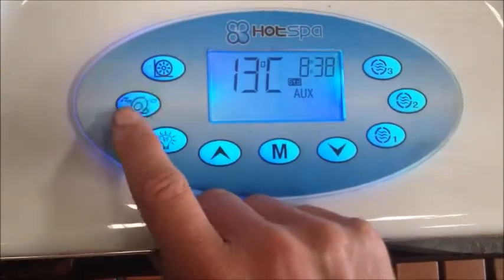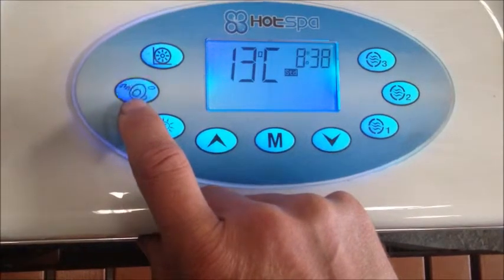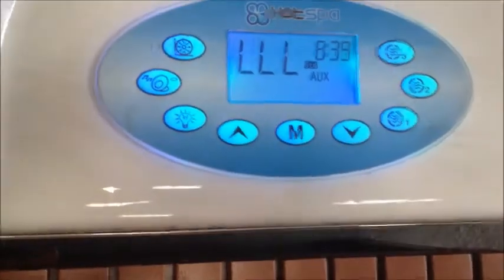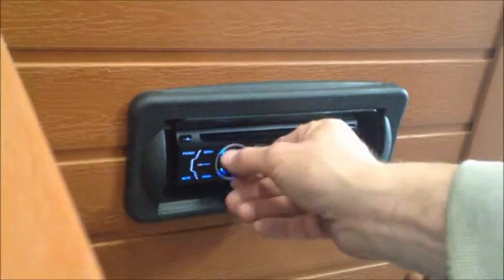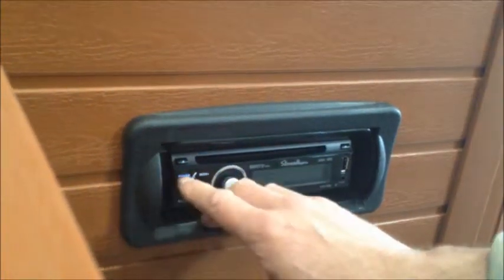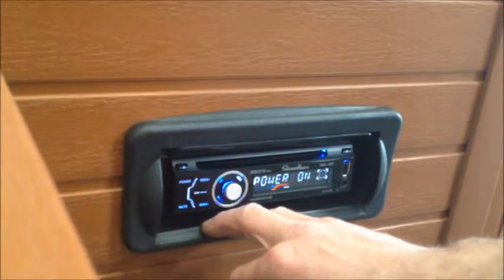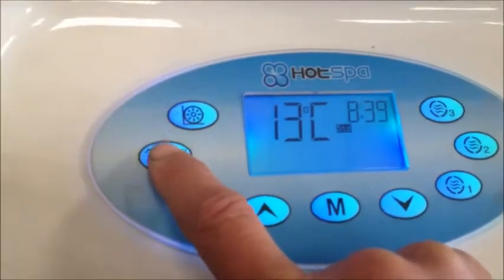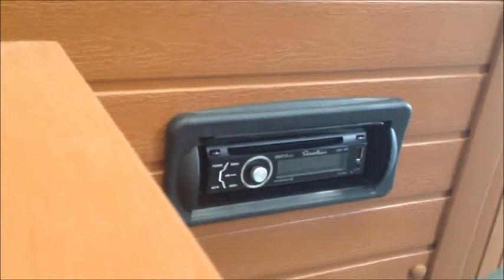Hot Spa Aux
Hot Spa Control panel aux button and radio control.